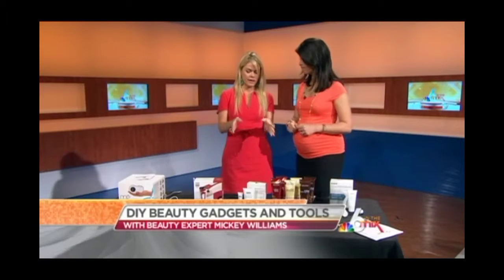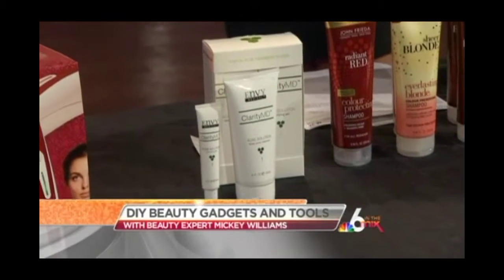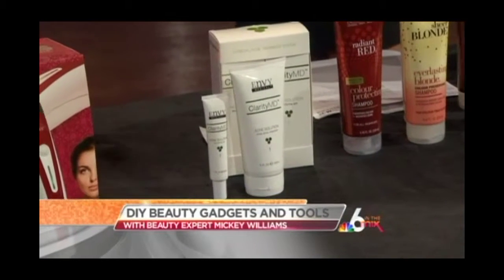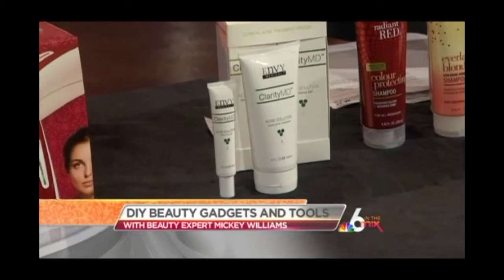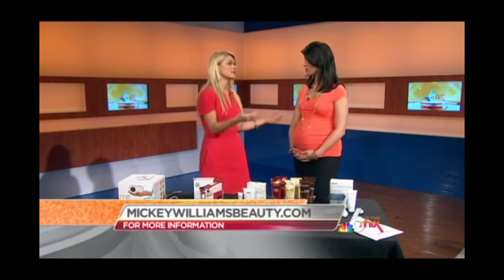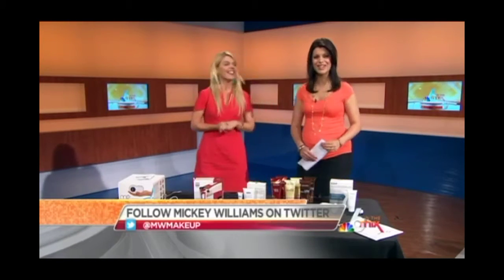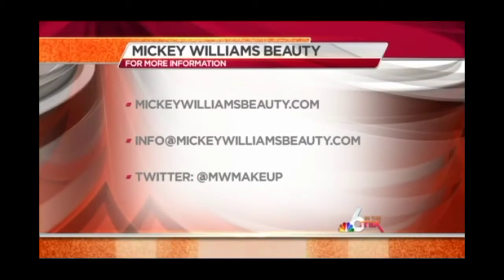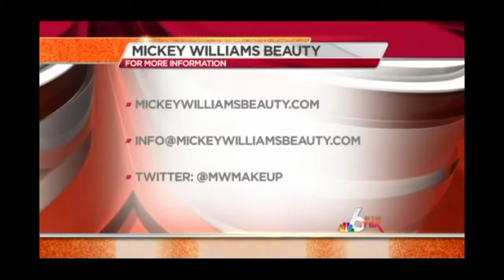ClarityMD was featured on NBC 6 In The Mix!